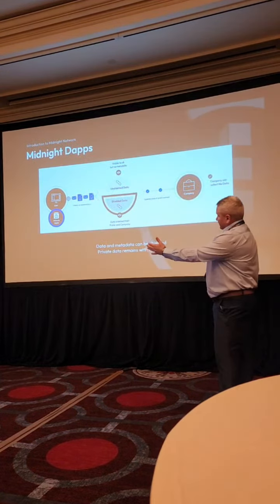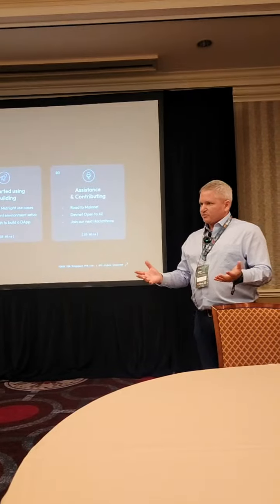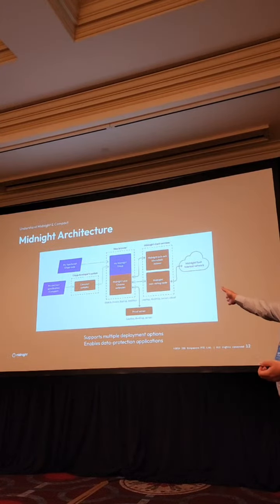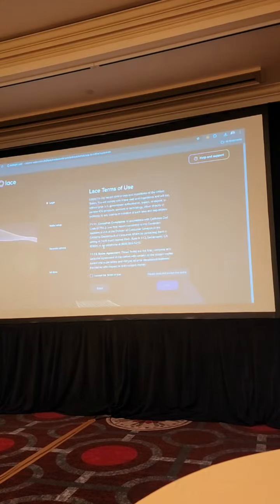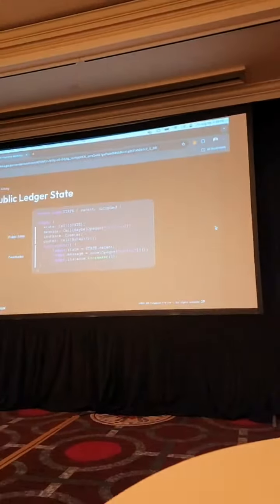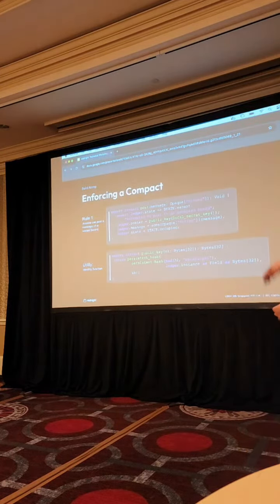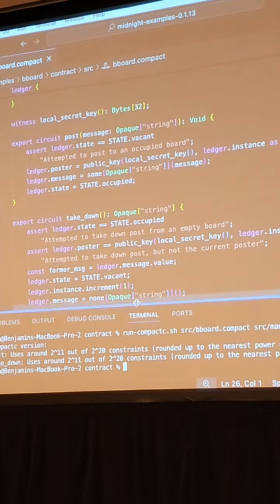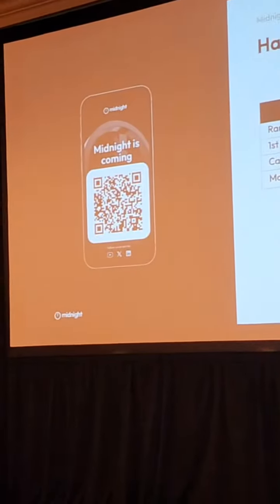Midnight x Rare Evo - Live Workshop with Ben Beckmann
Midnight is headed to Rare Evo and you’re invited to tune in live to the upcoming workshop on how to build an example DApp on Midnight. 🎲♠️

🛠️ About the workshop:
Join Ben Beckmann, Midnight CTO, to discuss Midnight’s mission, architecture, and tooling. Explore compact and gain a better understanding of how to create a basic DApp using Midnight, step by step.

This live stream will take place at Rare Evo in Las Vegas.